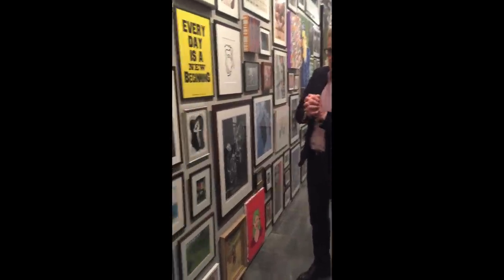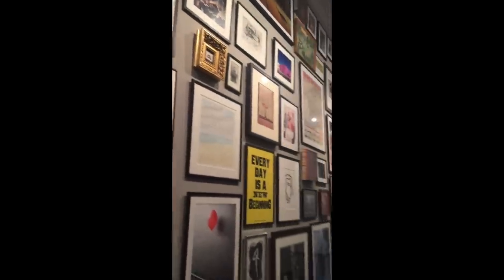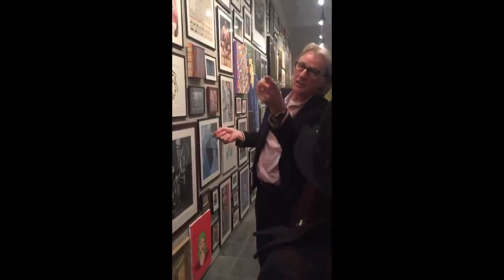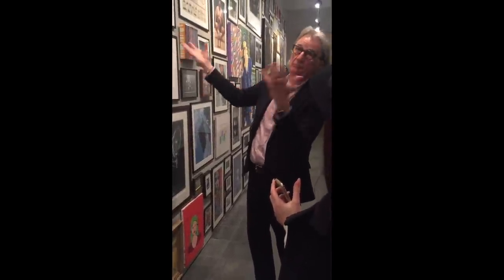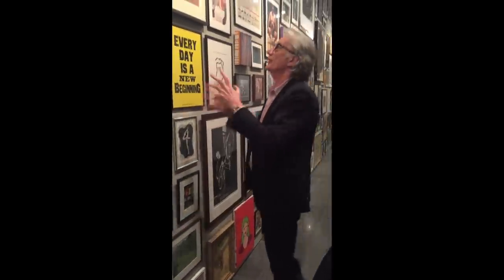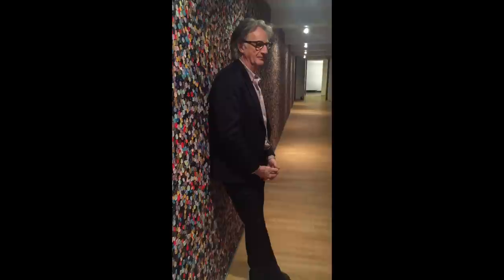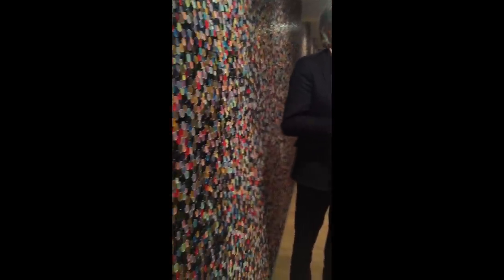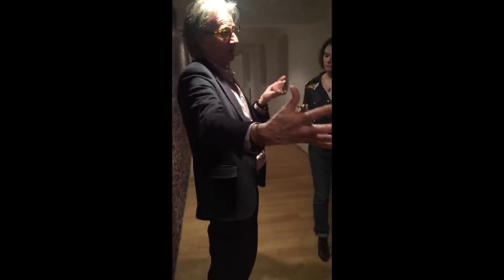Paul Smith Exhibition @ Modemuseum Hasselt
I had the honor to attend the opening of the Paul Smith exhibition at the fashion museum in Hasselt, guided by Paul Smith himself. In this video, I'm showing you bits and pieces of my favorite parts of the exhibition with the designer's thoughts and views.